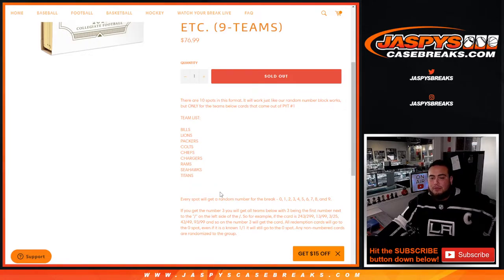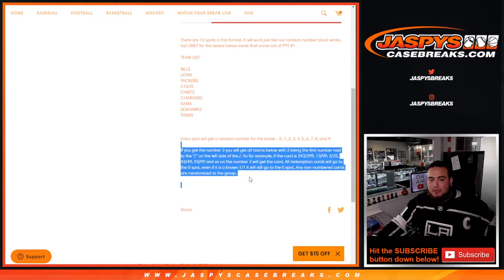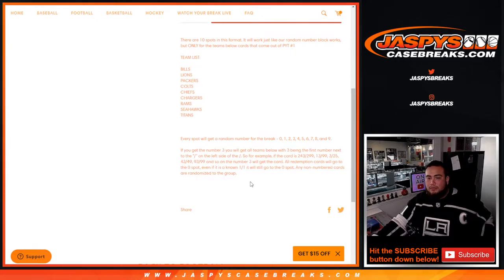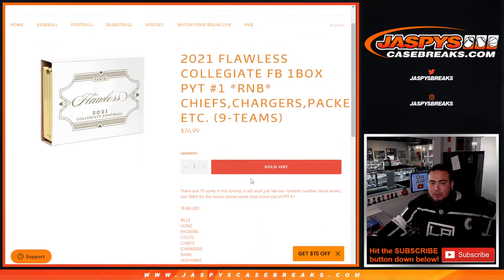2021 FLAWLESS COLLEGIATE FB 1BOX PYT #1 *RNB* (9-TEAMS)